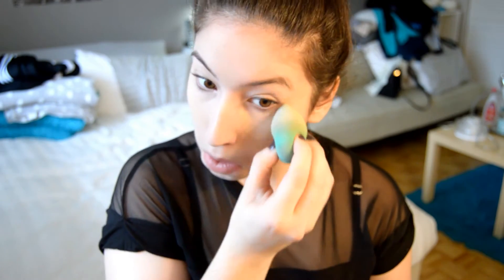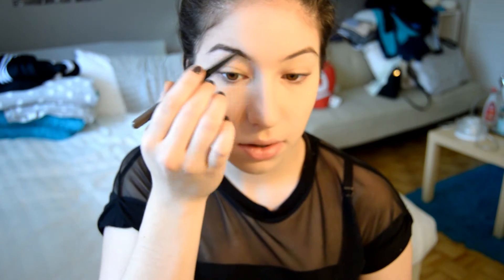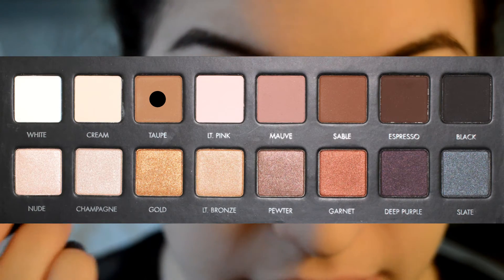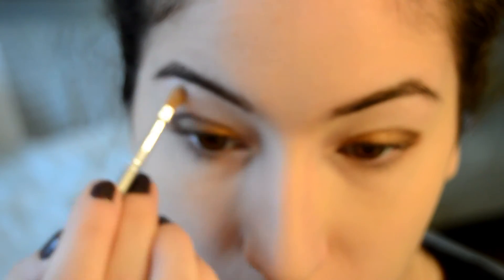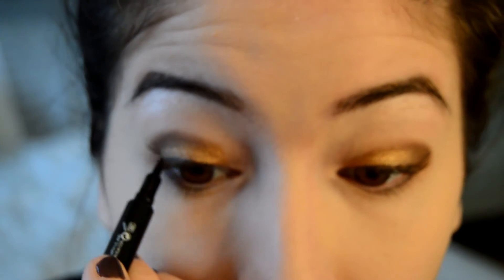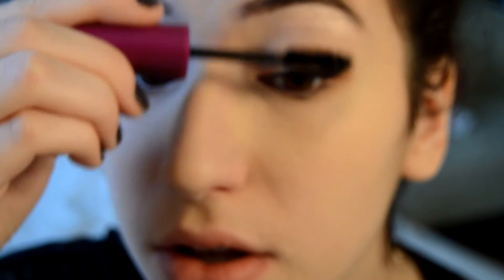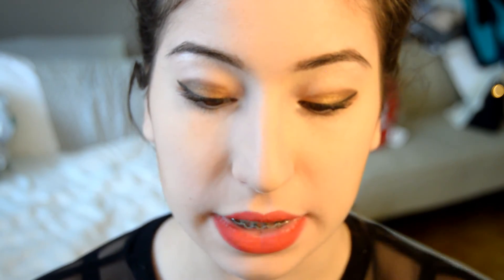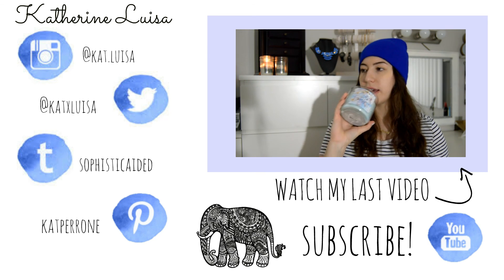Holiday Glam Makeup Tutorial | Katherine Luisa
It's December 2nd and you know what that means? THE HOLIDAYS ARE RIGHT AROUND THE CORNER!! So to start off this month, I decided to show you guys one makeup look that I would do for Christmas, new Year's Eve, or any other holiday. Enjoy! xx

Etsy Shop